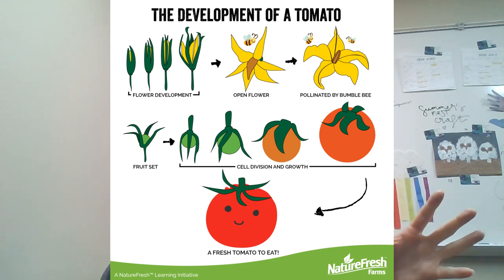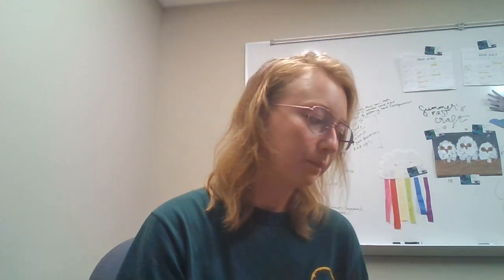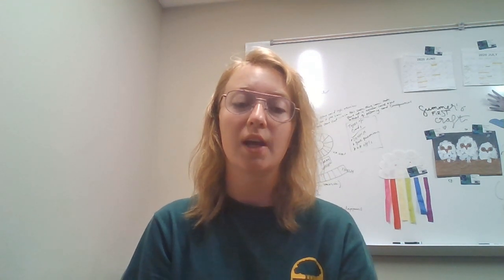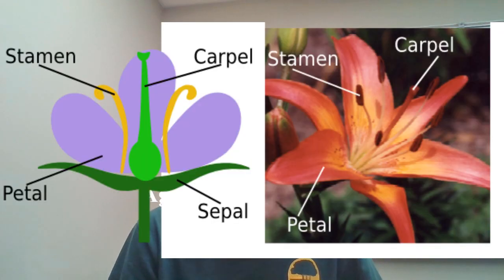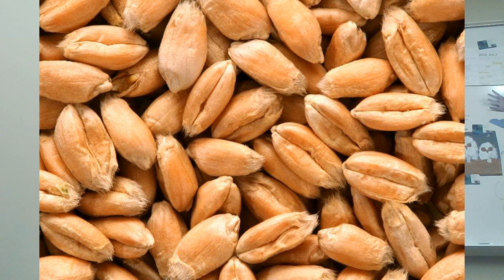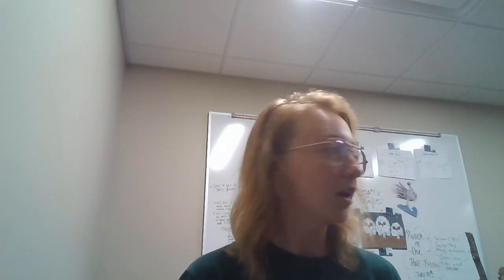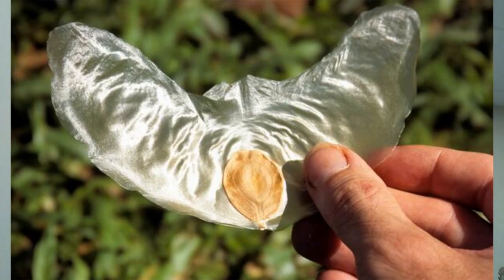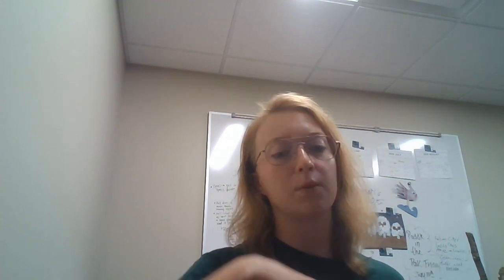Cultivation Crew: Session IIII-The Cherry on Top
Final Session of Cultivation Crew! Learn about different types of fruits, and how they get away from their mama plants (even without arms or legs).